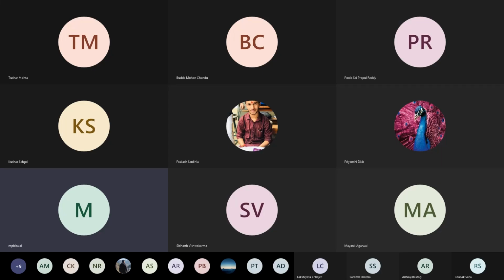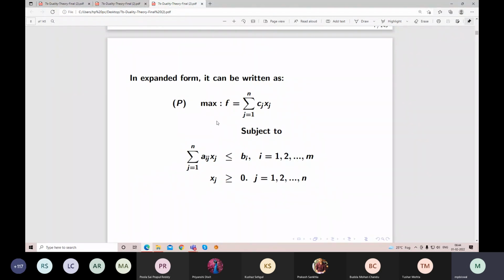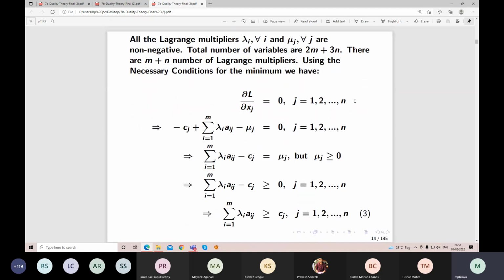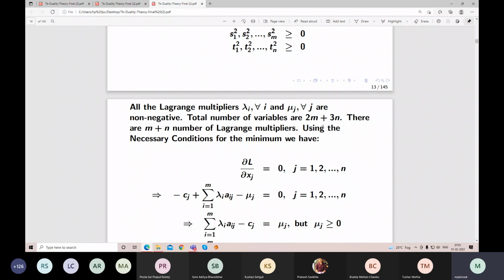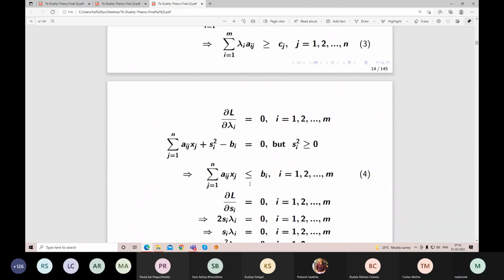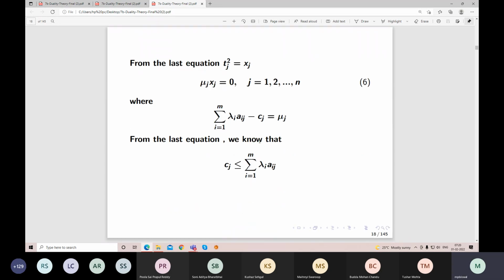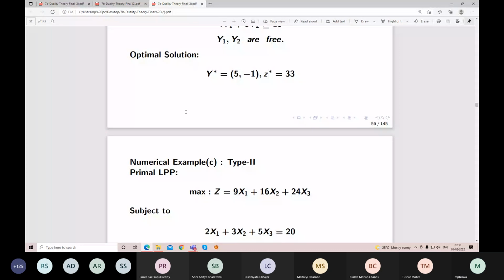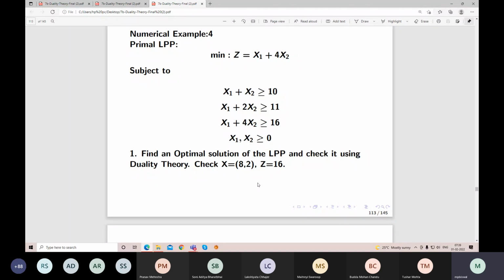W05_09_2022-02-01_Tue